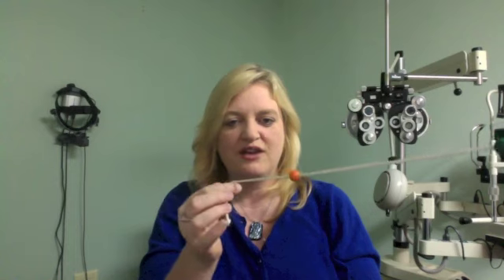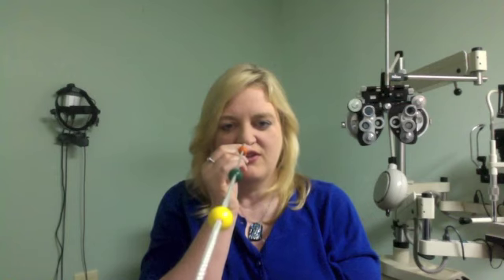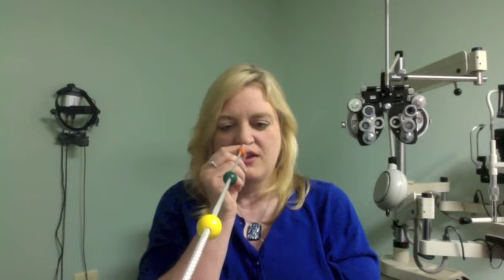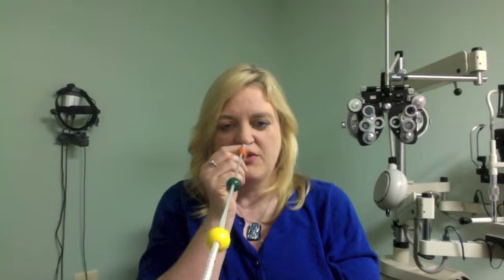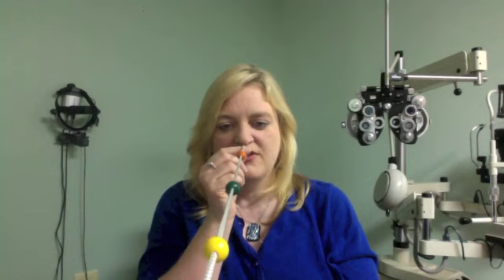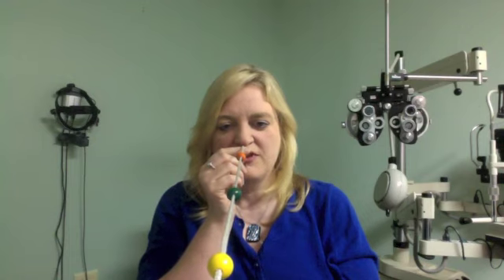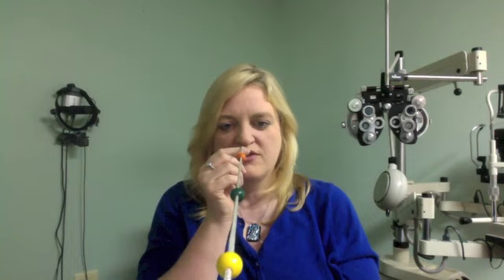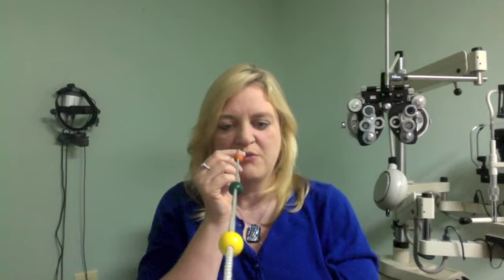How the Brock String is Used in Vision Therapy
Dr. Kellye Knueppel of The Vision Therapy Center demonstrates how the Brock string is used in vision therapy.  The Brock string helps patients improve their binocular vision.